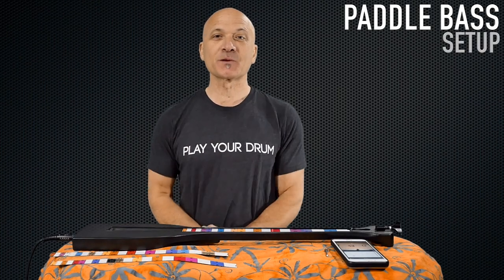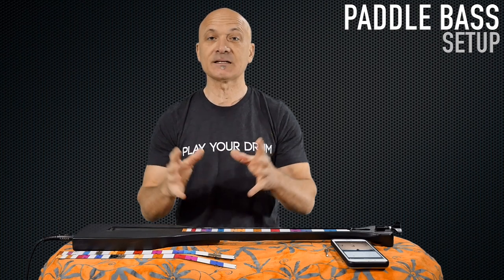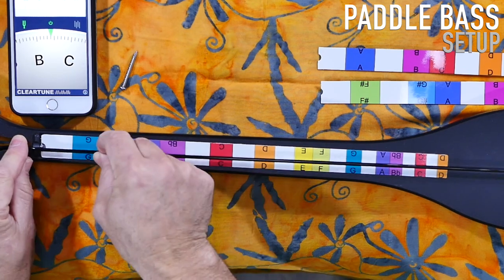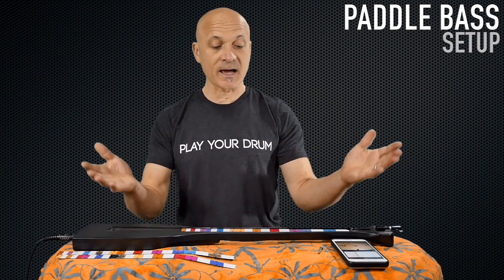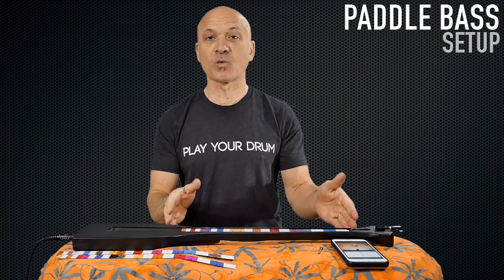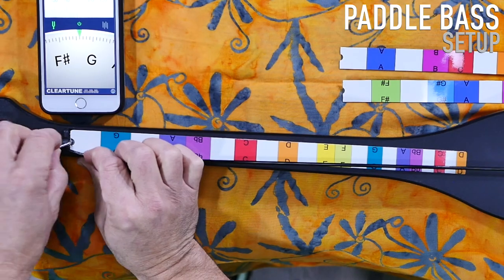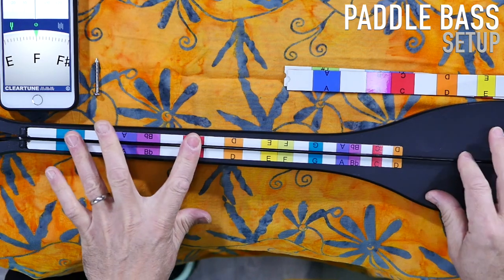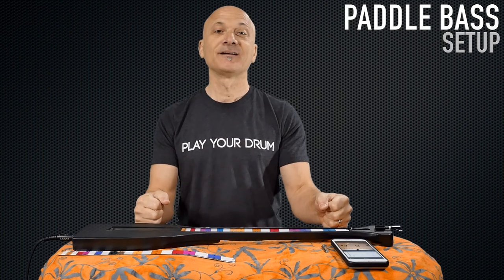Paddle Bass Setup Guide with Kalani Das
Quixck Setup Guide for the Kala Paddle Bass. The Paddle Bass was conceived of by music therapist, Kalani Das and is a small-scale string bass instrument that is very easy to play - right out of the box. It features a single string and colorful fret guides with Boomwhacker color coding and letter names to make finding the right notes super easy. It can be played on the lap, the floor, or held like a traditional Bass, Guitar or Ukulele. The Paddle Bass is made of resilient plastic and is easy to clean and transport. It offers an alternative to expensive and bulky Bass instruments, keyboard, Orff Bass Bars and helps students prepare for playing the standard Bass. It's a perfect instrument for the music classroom, ukulele clubs, and anyone who wants to play the Bass in minutes. Get a Paddle Bass here: creator of the Paddle Bass, in association with Kala Brand musical instruments, shows how to setup and play the Paddle Bass using the unique Fret Marker Strips.